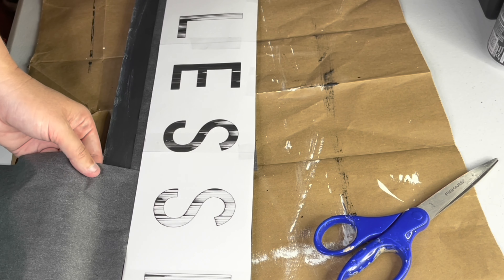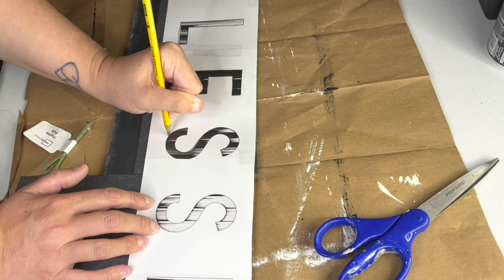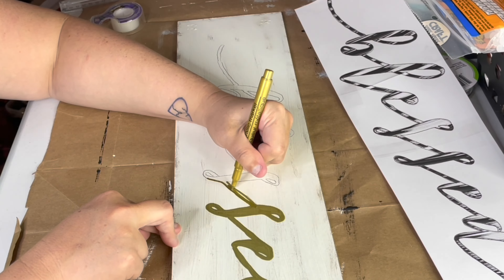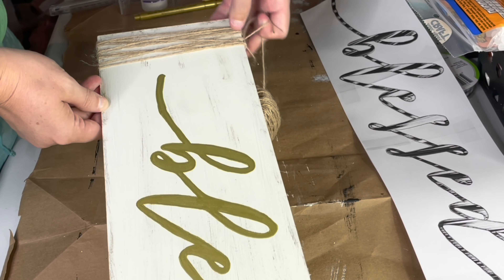Quick and Easy Dollar Tree DIY | Craft Fair Ideas 2021 | Word Signs Without A Cricut | Sunday Funday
Today I’m back with more Quick and Easy Dollar Tree DIY. I’ve got some Craft Fair Ideas 2021 with two easy word signs made without a cricut 😉

Materials used:
Waverly chalk paint - colors ink, plaster and mineral
Apple barrel paints- color granite
Arteza carbon paper
Dollar tree paint pens - silver and gold
Dollar tree Buffalo check ribbon
Dollar tree jute twine
Walmart - faux thyme sprigs

This video is a part of the Sunday funday challenge hosted by Janny and Dyanne from Deco Easy and Trish and Kay from the crafting cousins. Check out their links below and here is the playlist for the challenge

If you’d like more Info on how to use the WordSwag app to layer fonts and create custom wird signs, here’s a tutorial I made a few months back